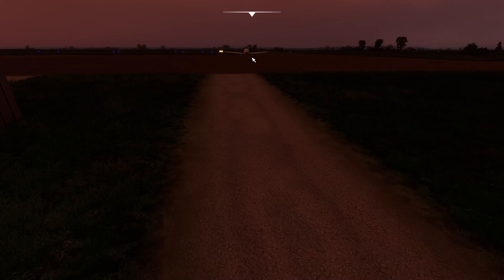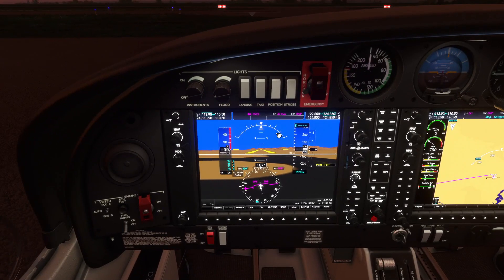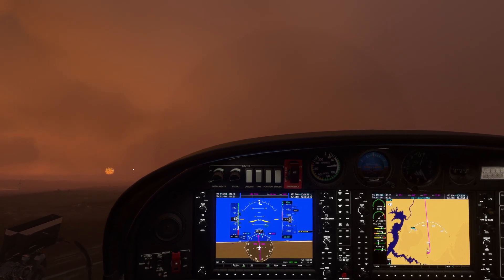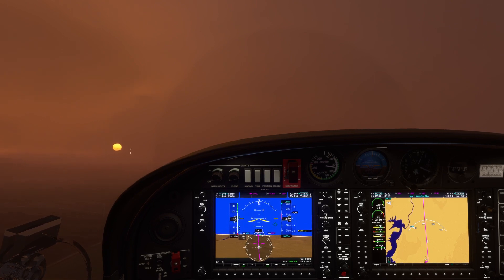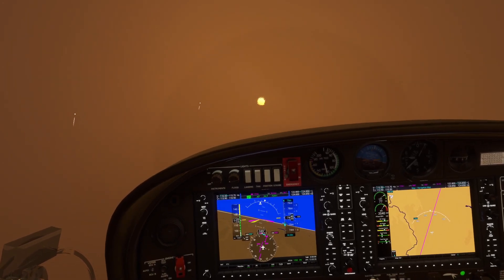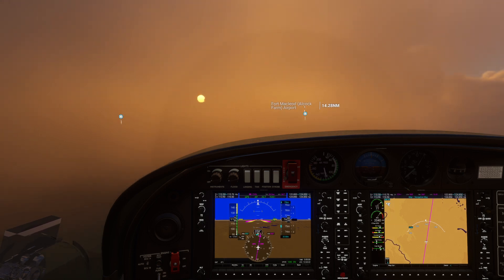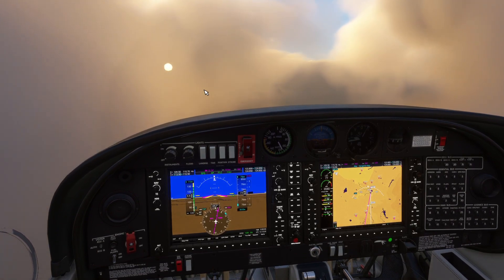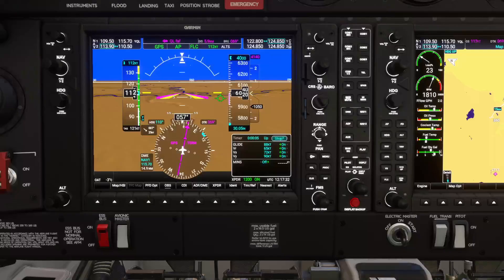Vatsim FSeconomy CZPC Pincher to CYQL Lethbridge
short flight back to Lethy from Pincher today vfr however we run into some cloud and rain for a challenging land at 06!